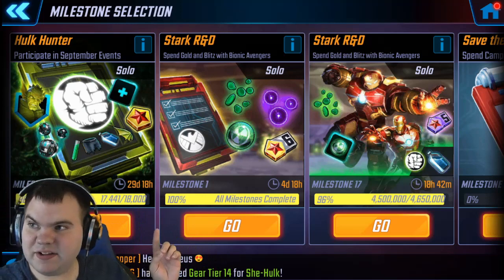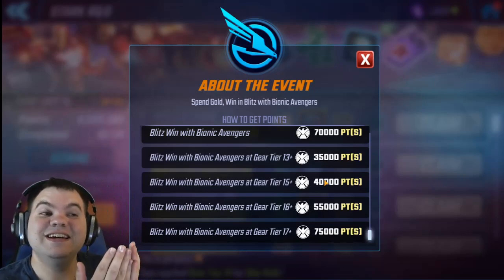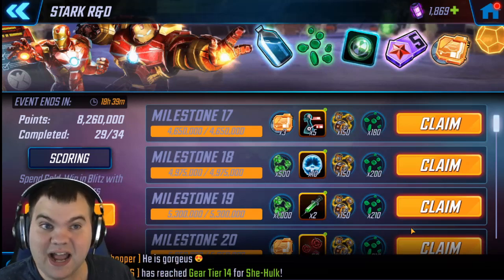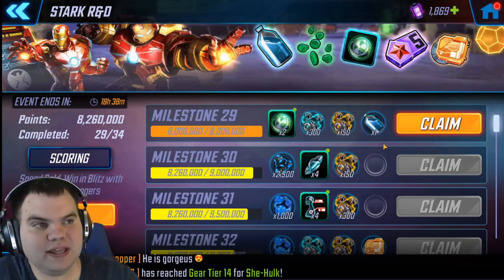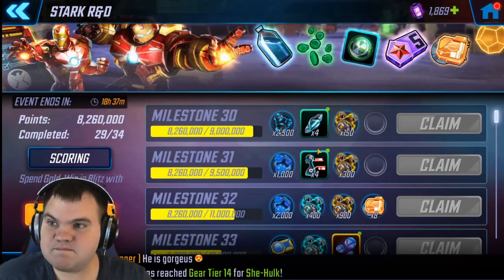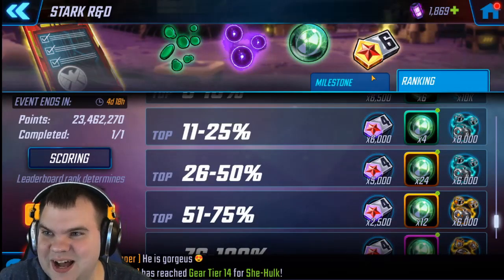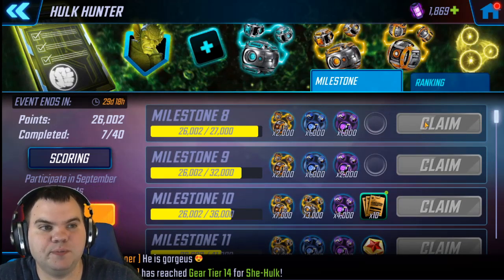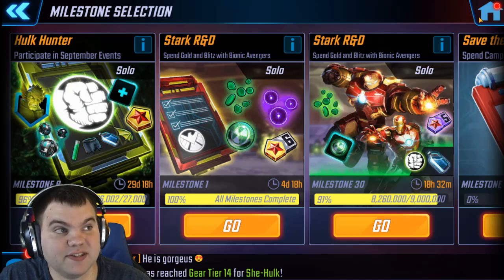R&D Stark is Pretty Easy! - Hulk Hunter Breakdown - MARVEL Strike Force - MSF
I livestream the game over on Twitch!: Twitch.tv/mcmole2